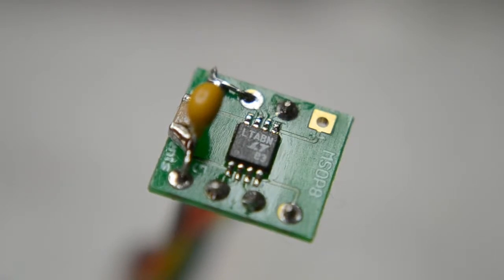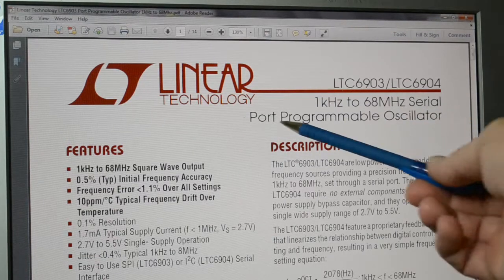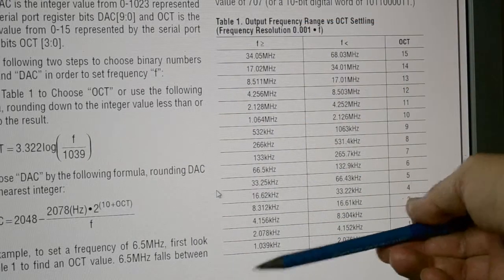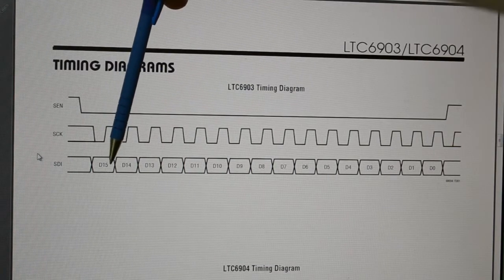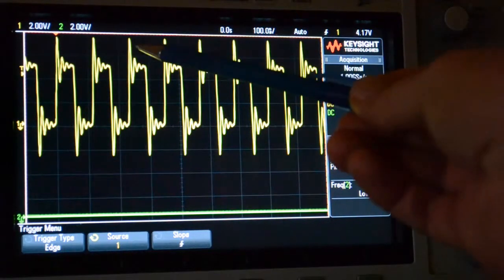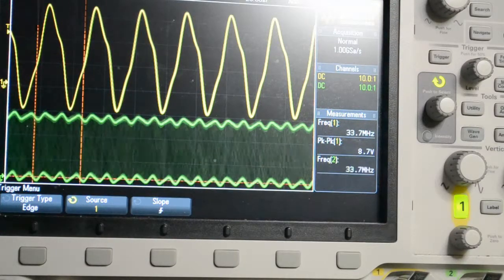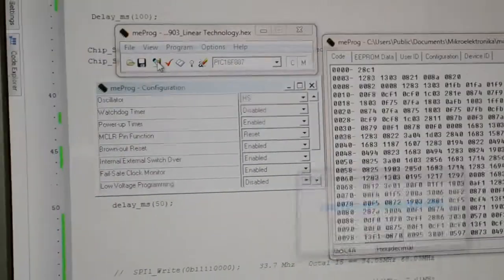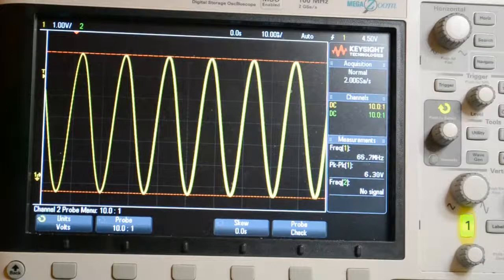Port Programmable Oscillator 1 kHz to 68 MHz LTC6903 & LCT6904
A  Port Programmable Oscillator running from 1 kHz to 68 MHz with the touch of a key.
Linear Technology's LTC6903 is controlled via 3 wire SPI.
Their LTC6904 is a 2 wire I2C programmable